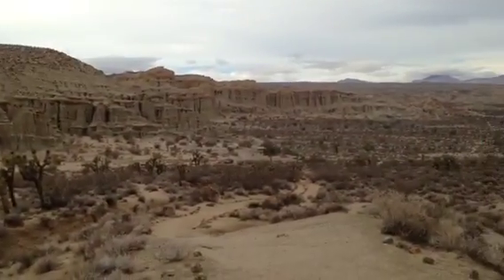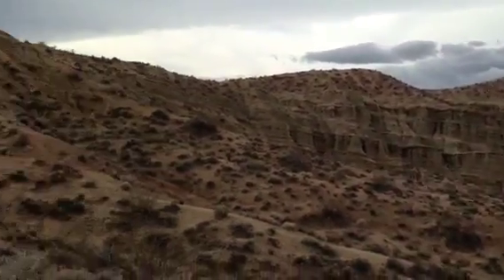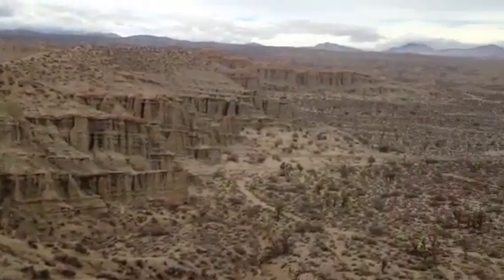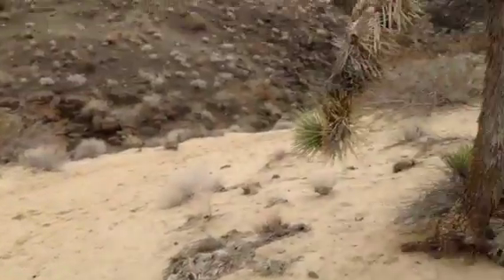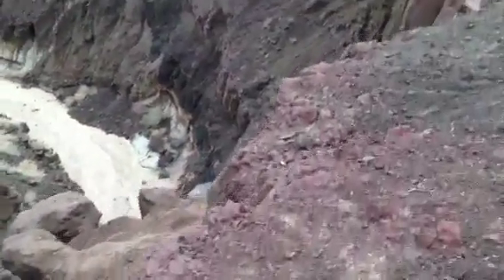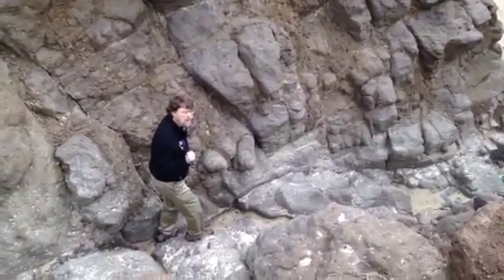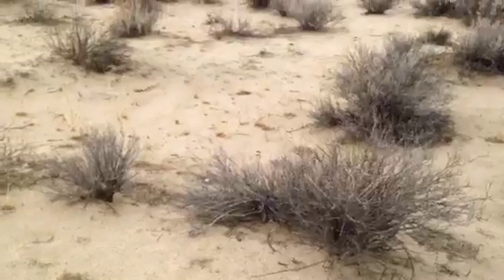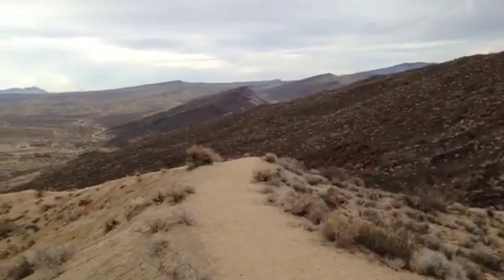Red rock canyon walk 22/20/14